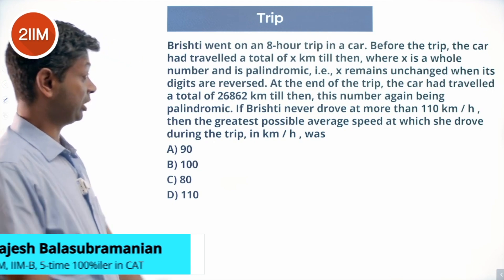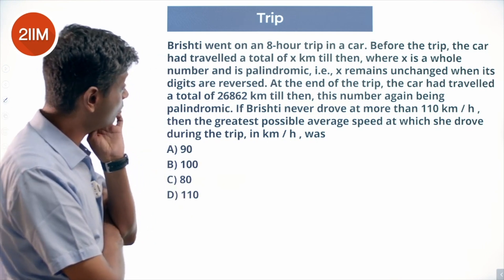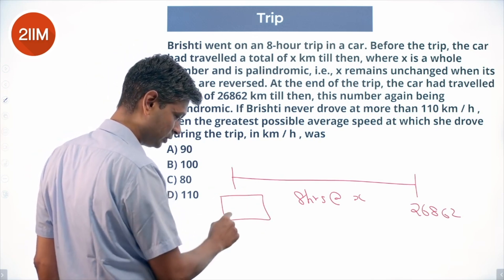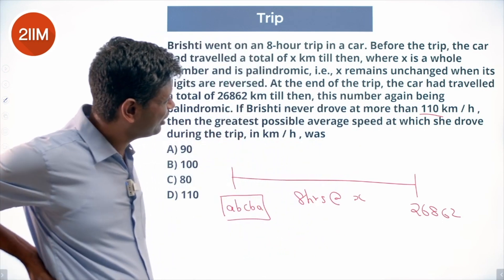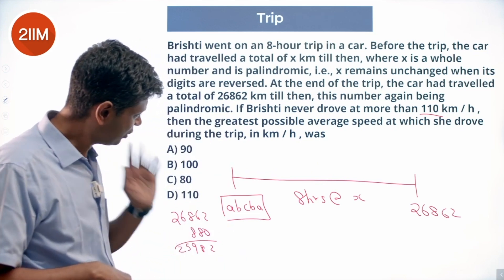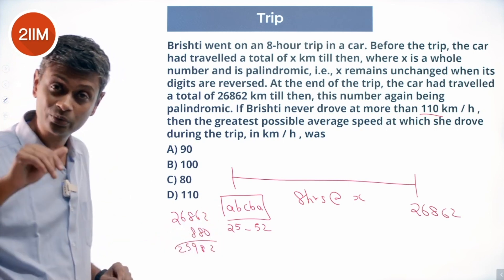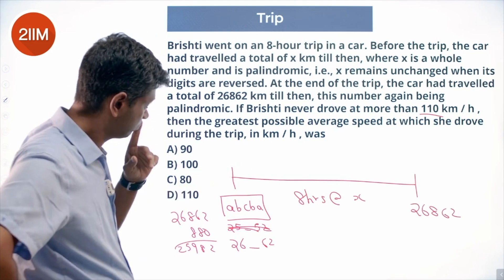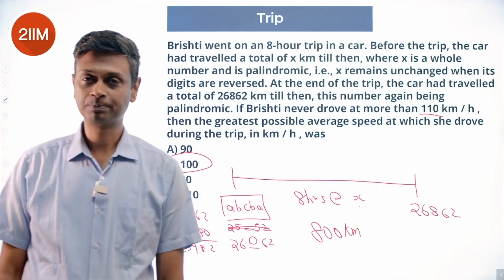CAT 2023 Slot 1 | Trip | 2IIM CAT Prep | CAT 2024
Brishti went on an 8-hour trip in a car. Before the trip, the car had travelled a total of x km till then, where x is a whole number and is palindromic, i.e., x remains unchanged when its digits are reversed. At the end of the trip, the car had travelled a total of 26862 km till then, this number again being palindromic. If Brishti never drove at more than 110 km / h , then the greatest possible average speed at which she drove during the trip, in km / h , was
A) 90
B) 100
C) 80
D) 110